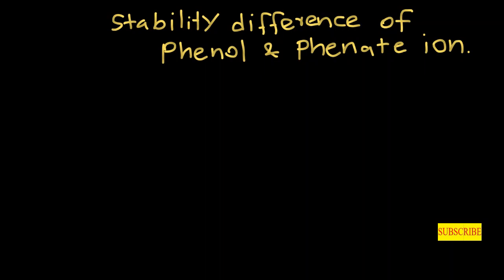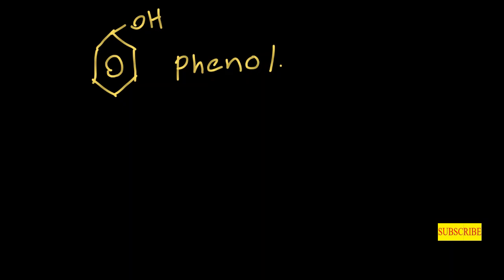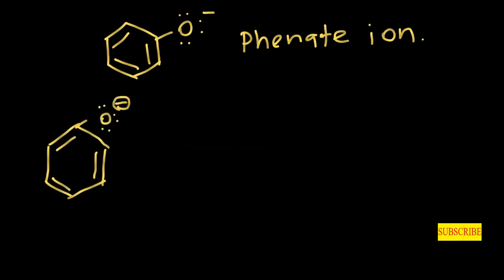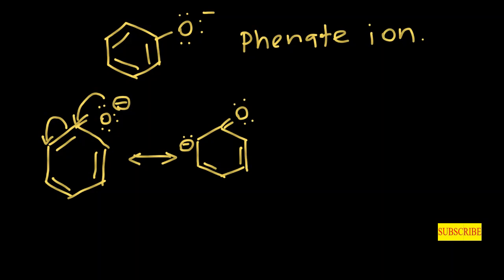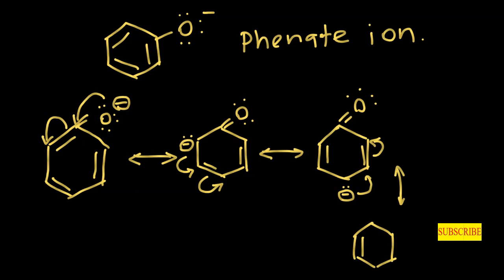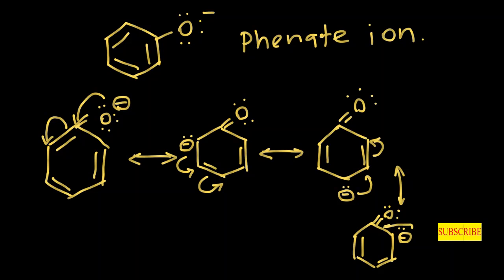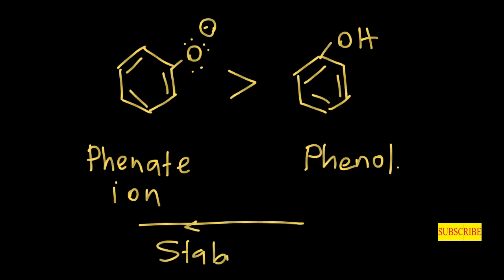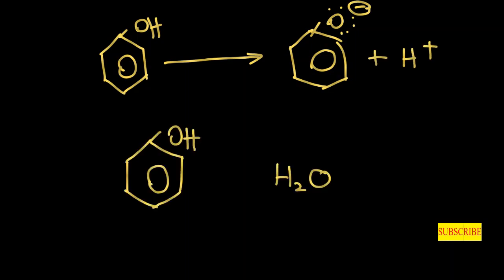Stability between Phenol and Phenate ion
phenol is less stable than phenate ion.basically phenate ion has few resonance structures.therefore it is more stable than phenol and acidity of phenol is higher than water.

Chemistry other lessons,
Disproportionation Reaction

I teach physics chemistry and maths in this channel.
I graduated in 2019 from University of Moratuwa in Sri Lanka from mechanical engineering Department.
I have 3A passes in GCE Al Exam in 2013.